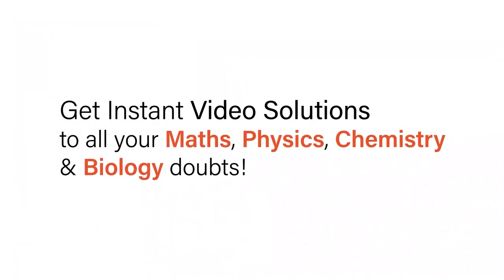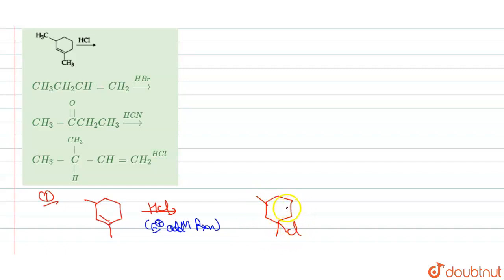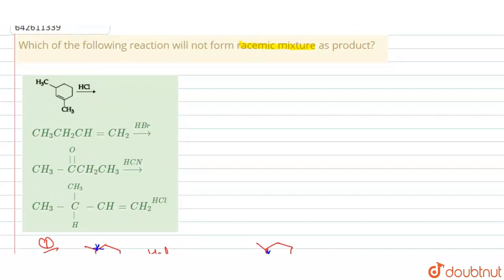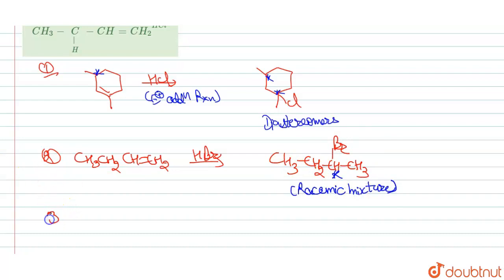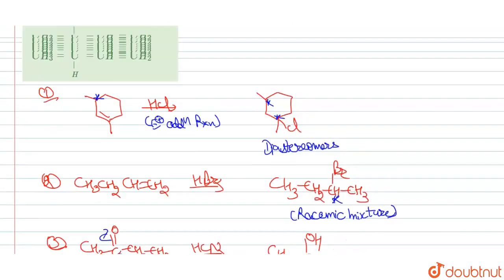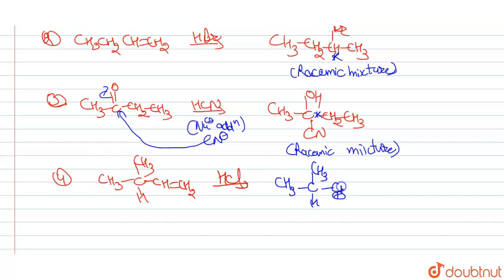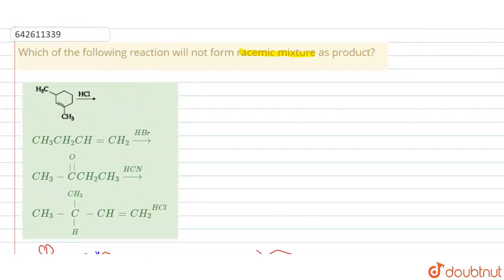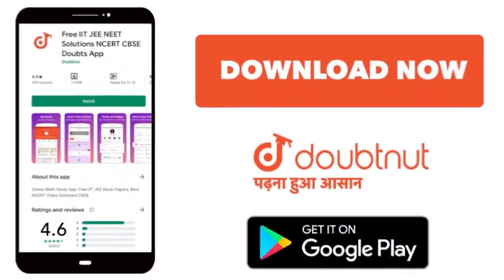Which of the following reaction will not form racemic mixture as product? | 12 | JEE MAIN | CHEM...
Which of the following reaction will not form racemic mixture as product?
Class: 12
Subject: CHEMISTRY
Chapter: JEE MAIN
Board:IIT JEE

👉 Have Any Query? Ask Us.